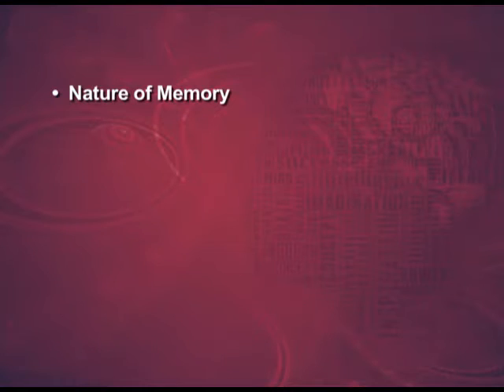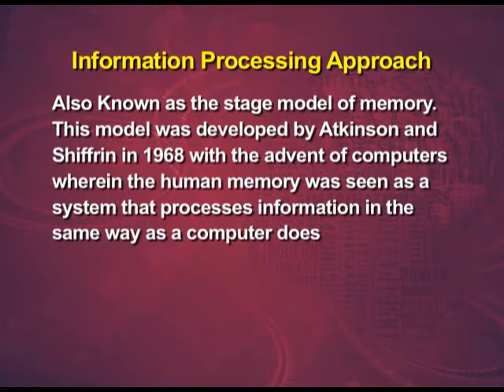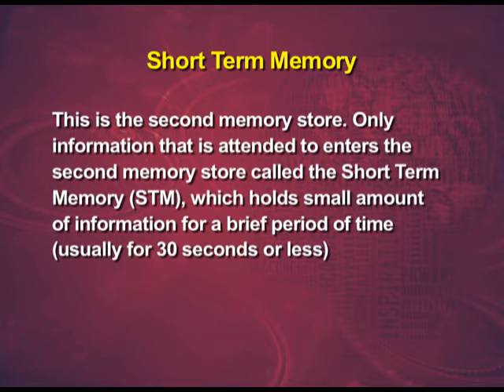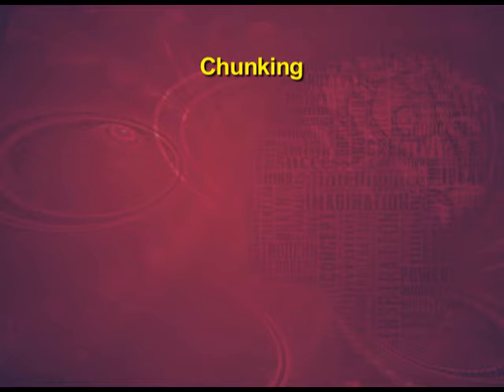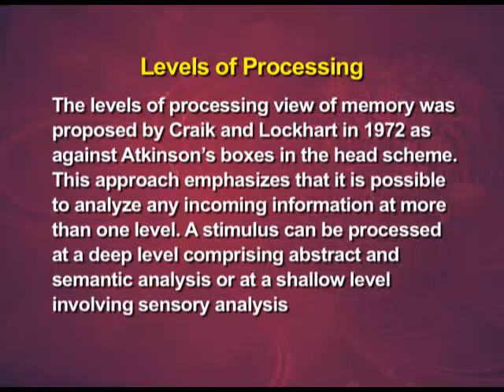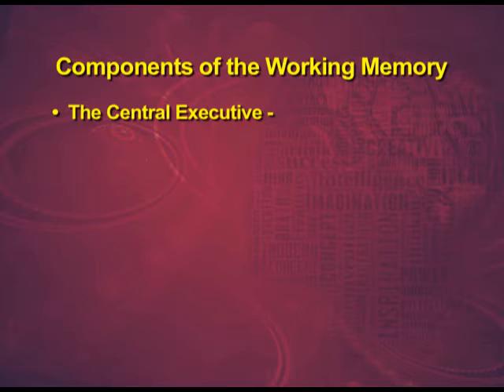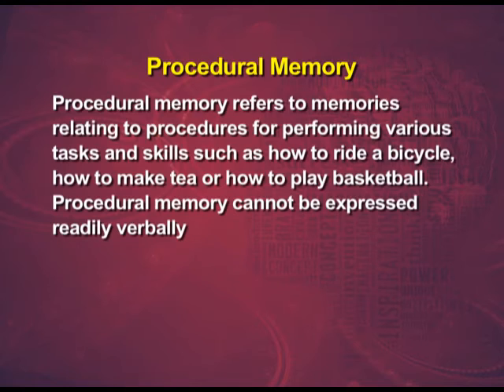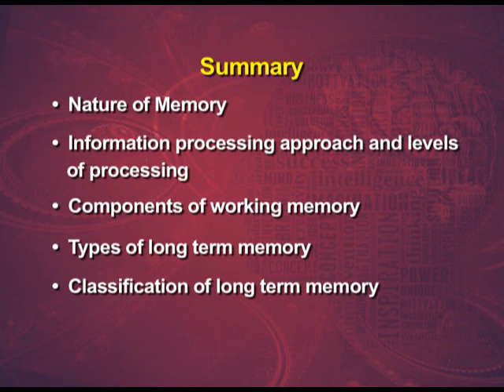PSYCHOLOGY XI CH7 EP1